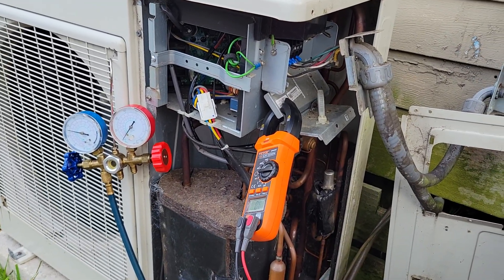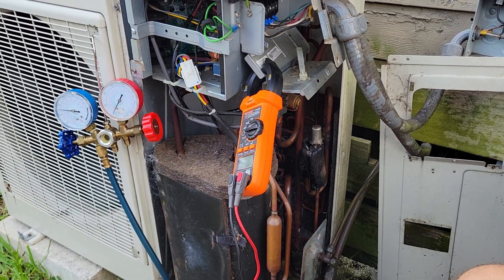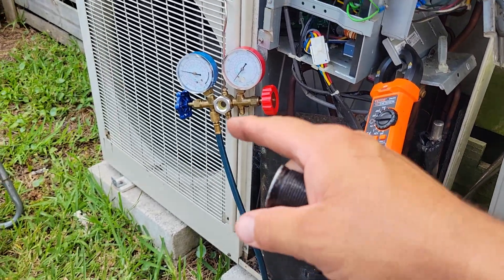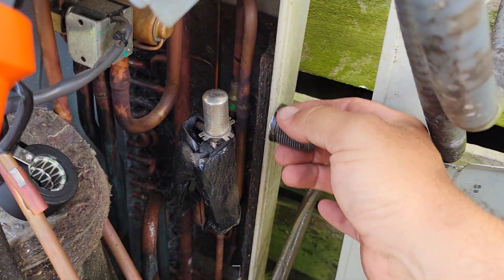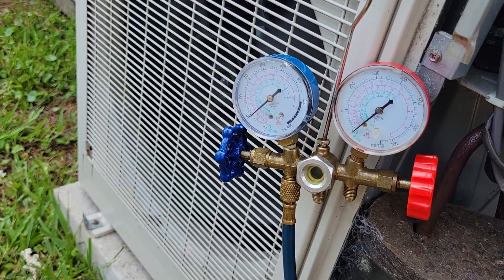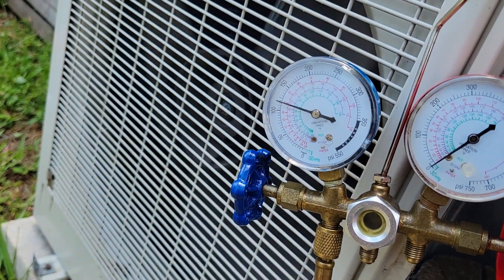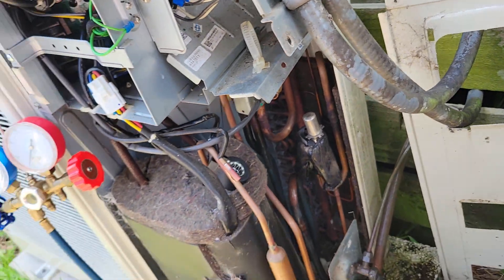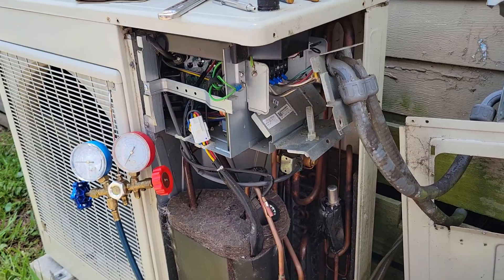Manually adjust an Electronic Expansion Valve (EEV)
in this video I show you how to manually adjust an electronic expansion valve so the AC will stay working for the customer while you are waiting for a new coil on backorder.